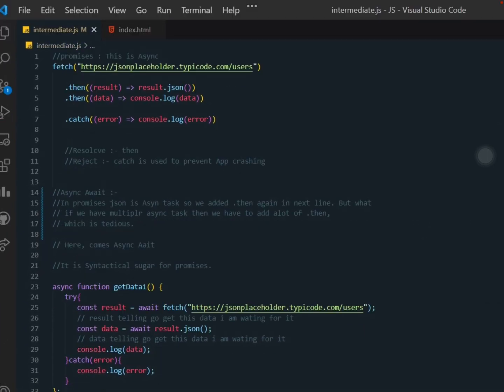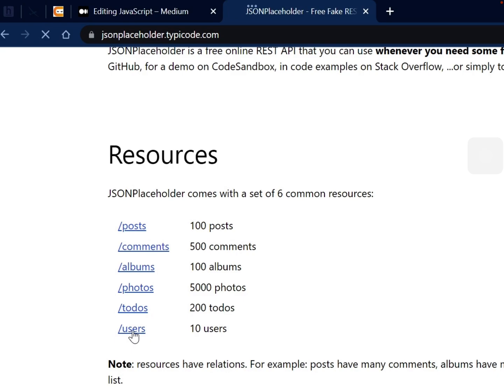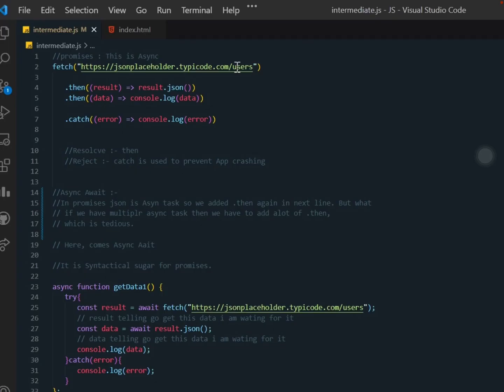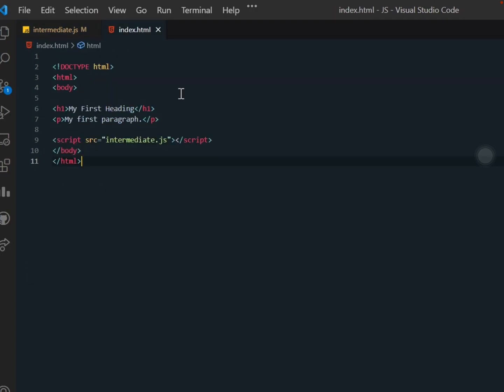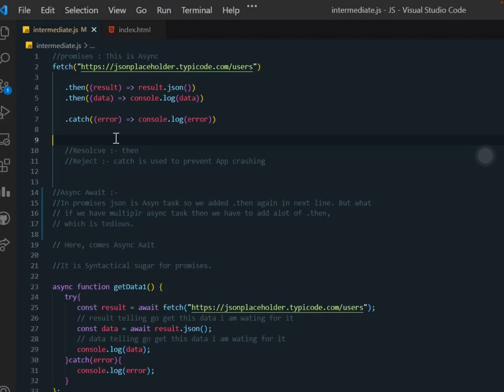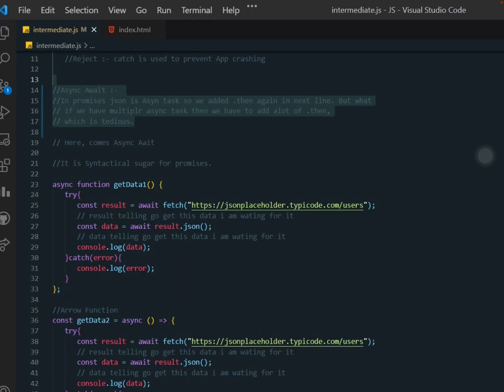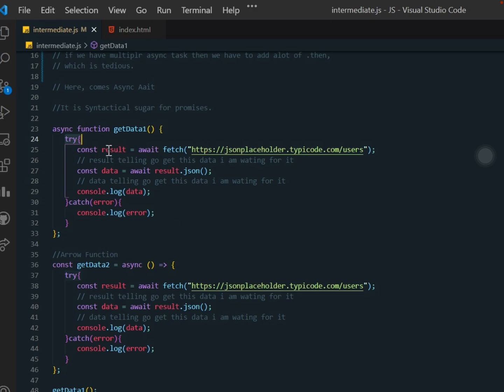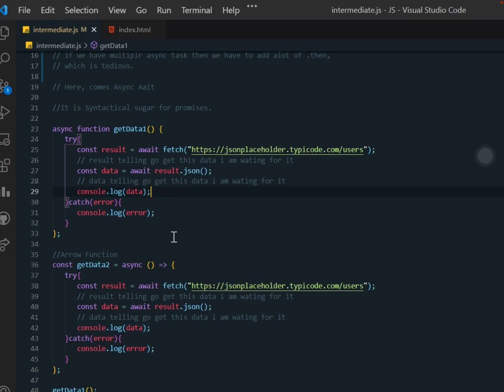API call using JavaScript